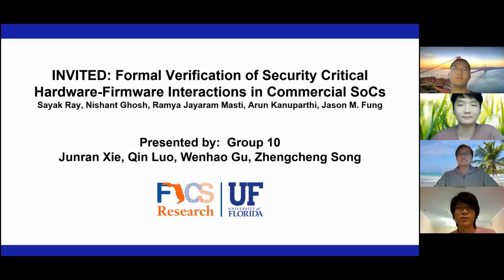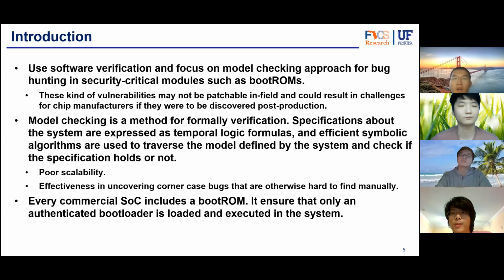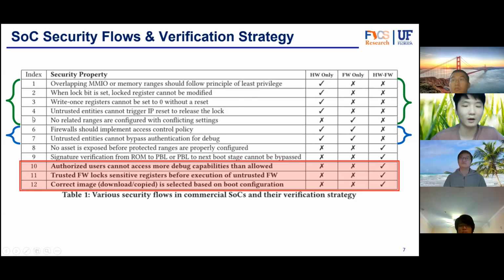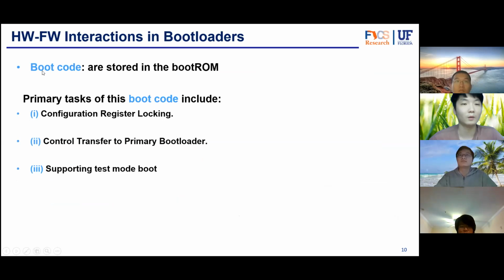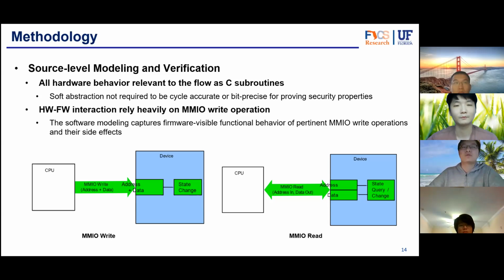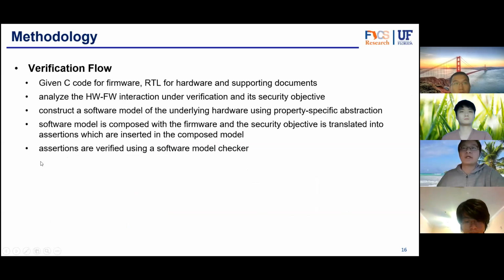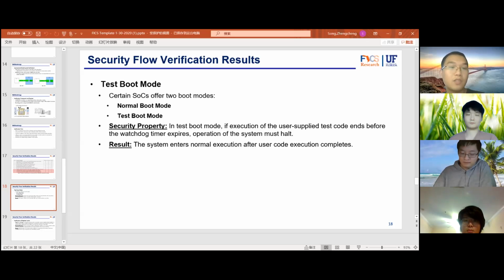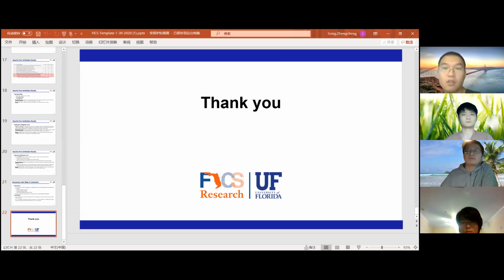EEE5716 Group 10 Oral Presentation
INVITED: Formal Verification of Security Critical Hardware-Firmware Interactions in Commercial SoCs